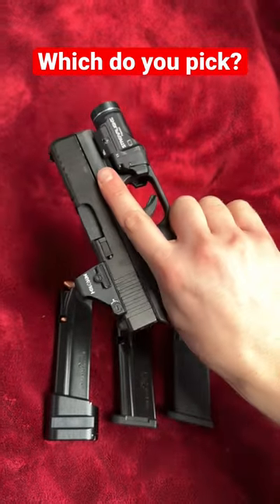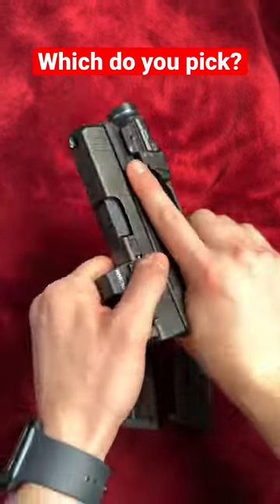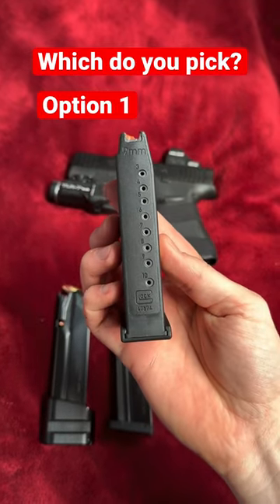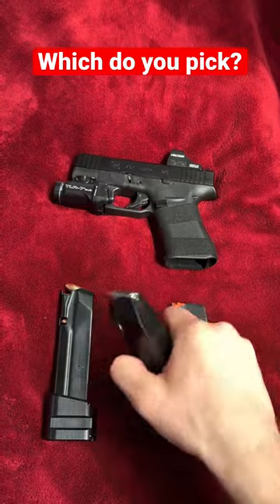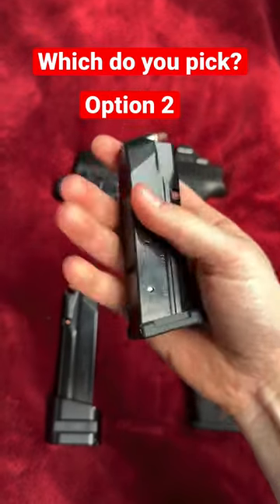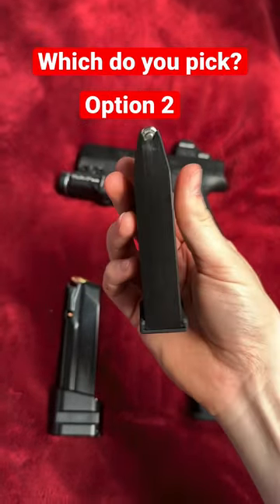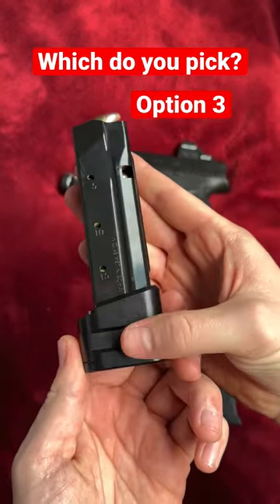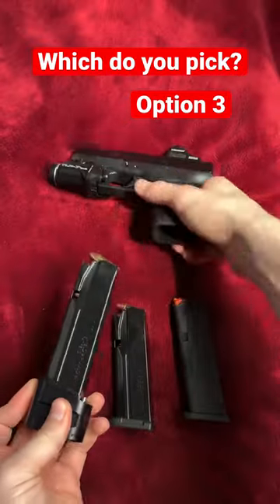WHY would anyone pick Option 1… 😵